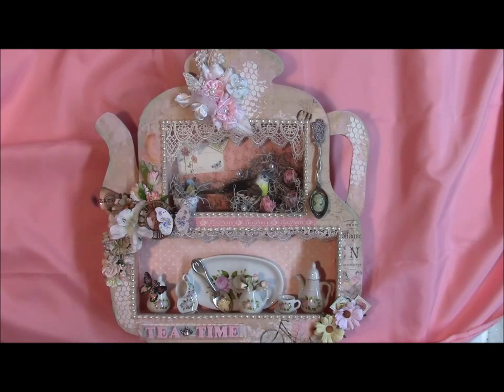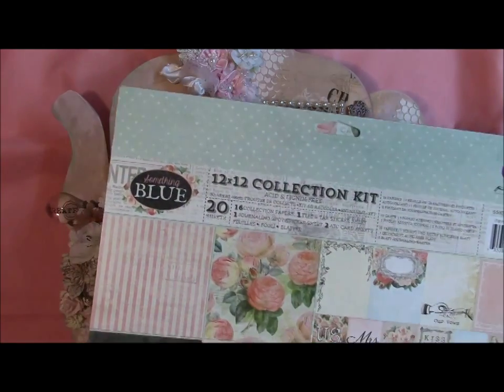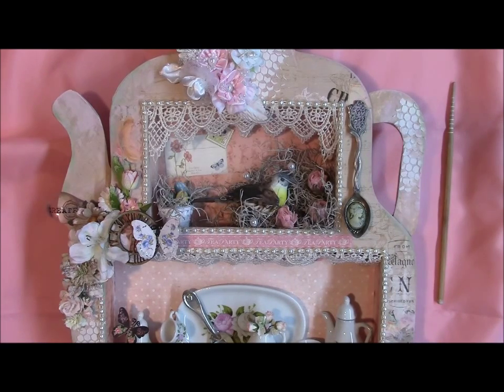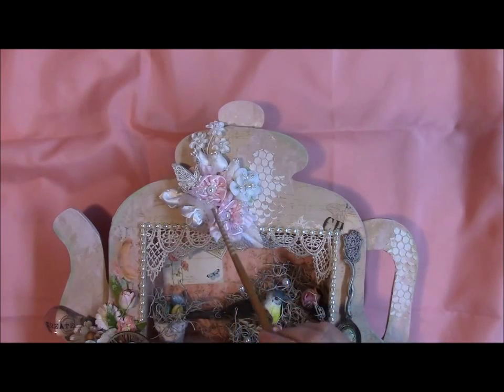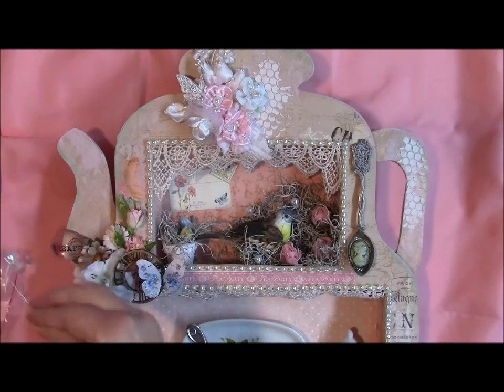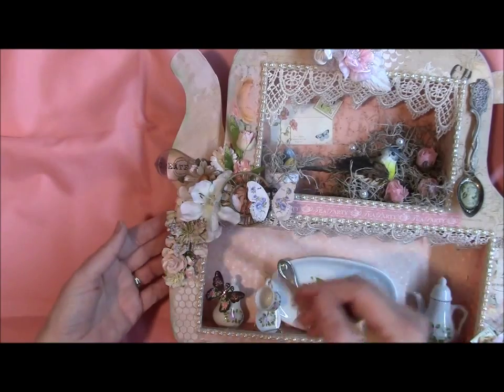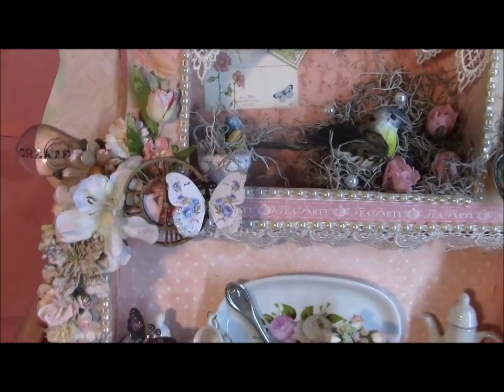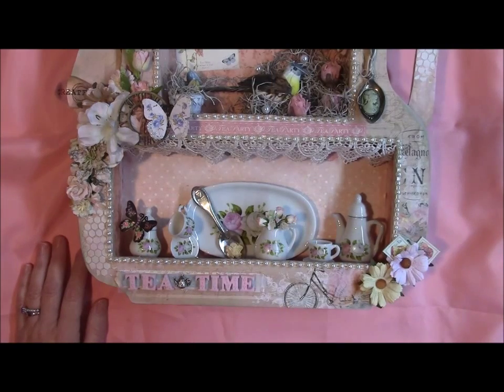Altered Teapot shadowbox wall hanging